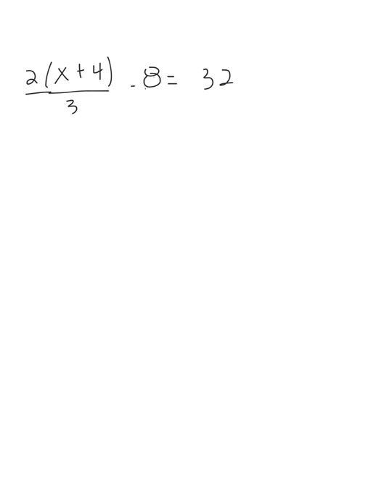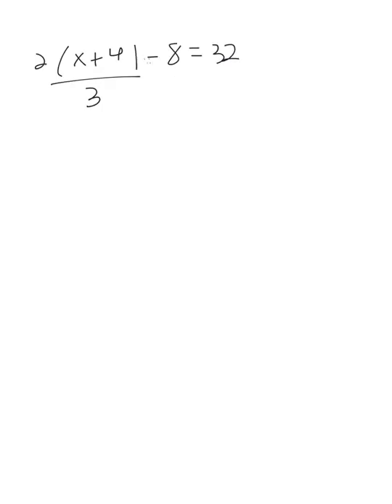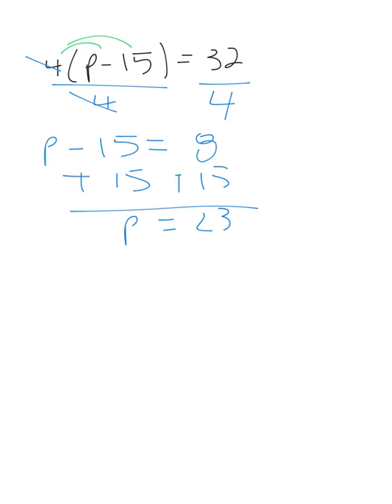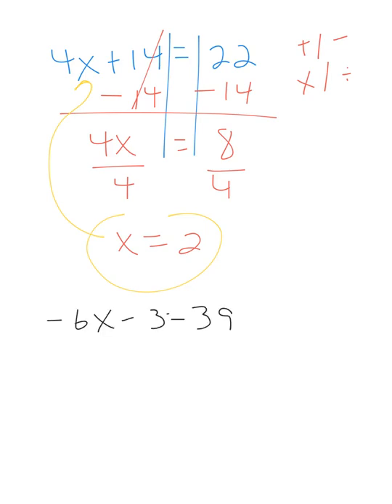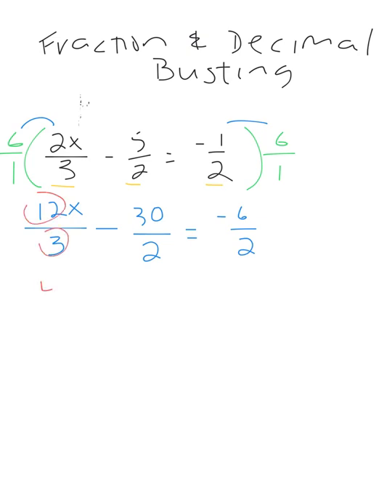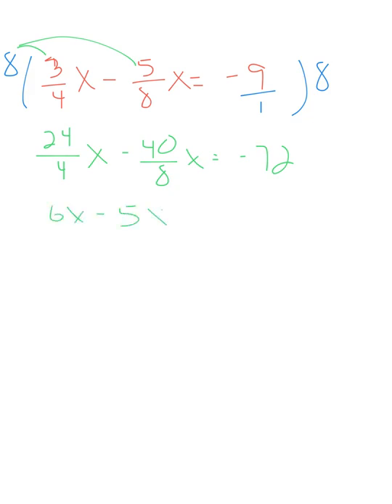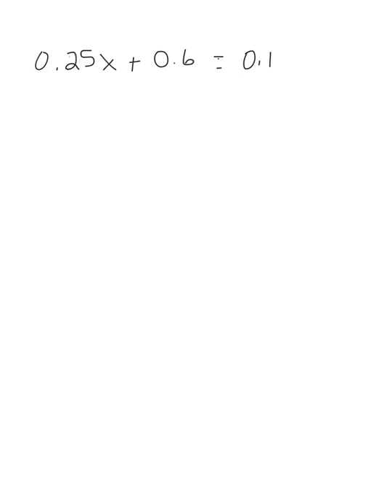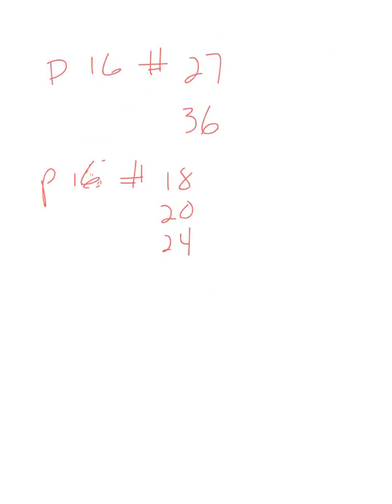Multi step equations